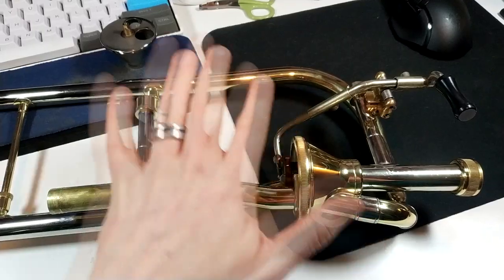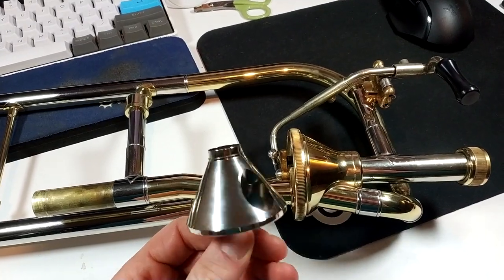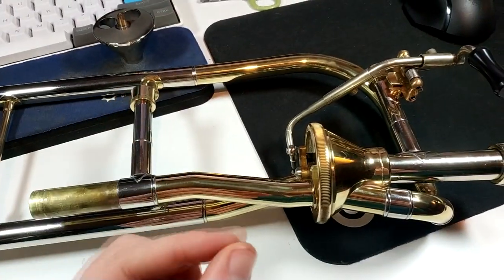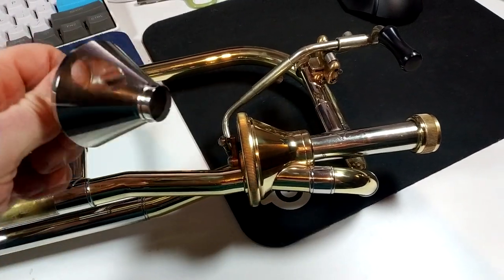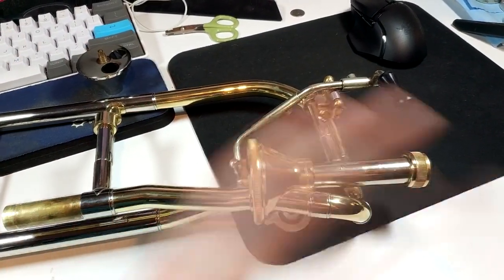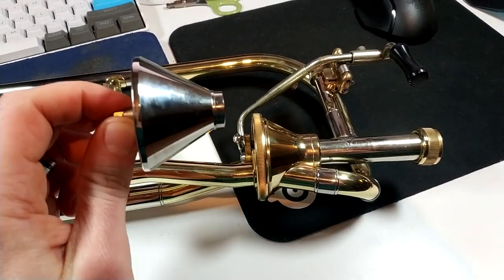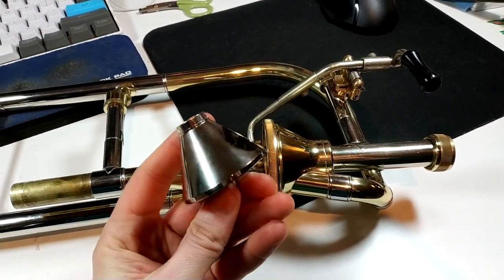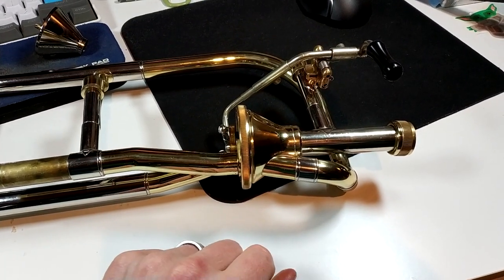The Thayer Problem: Solved